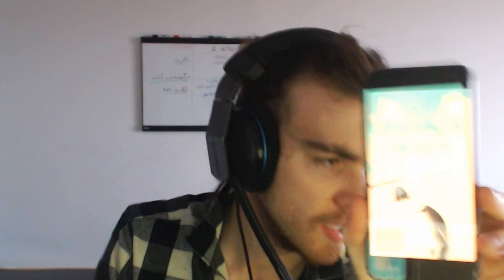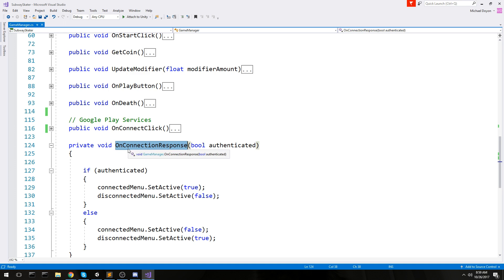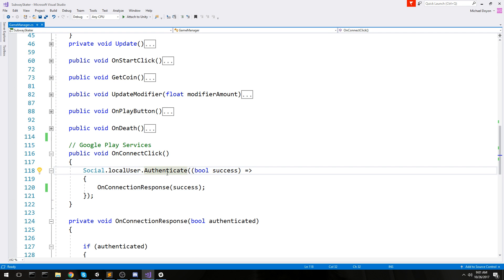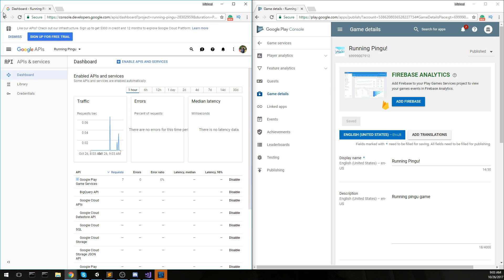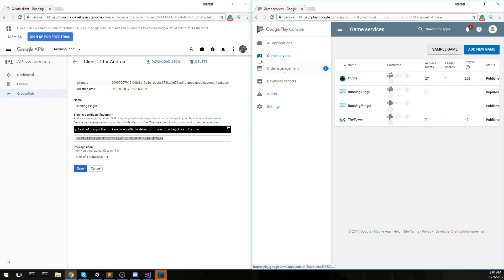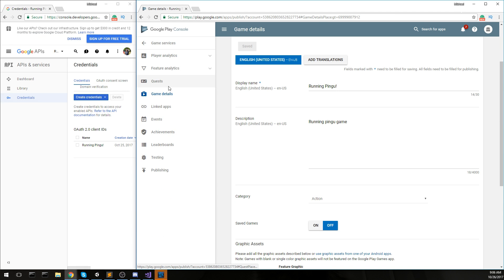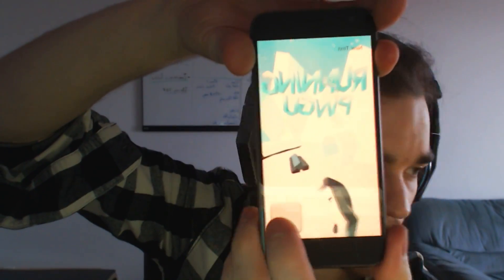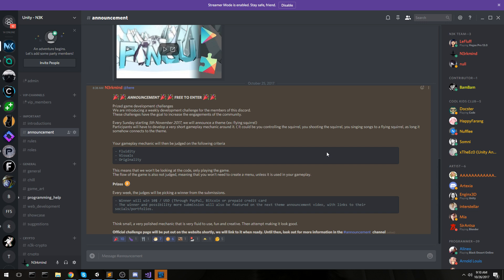(2017) FIX SIGN IN - Google Play Services - Subway Skater - 22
Fix google play services sign in.
This one can be quite a mess to make it work at first, but we go through common errors that occur when you try to add this feature to your game.

Note that this is required if you want to use leaderboards, saves or achievements.

More content!